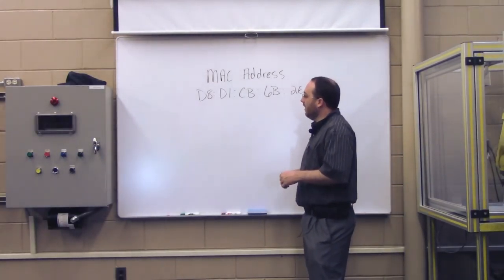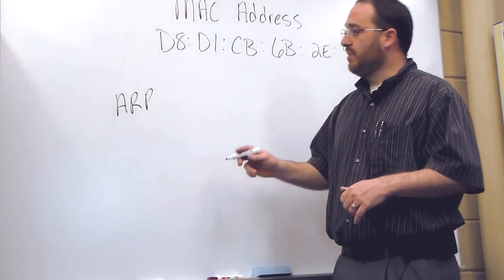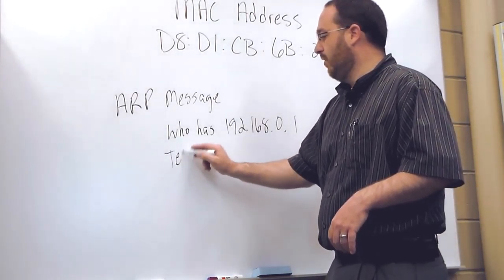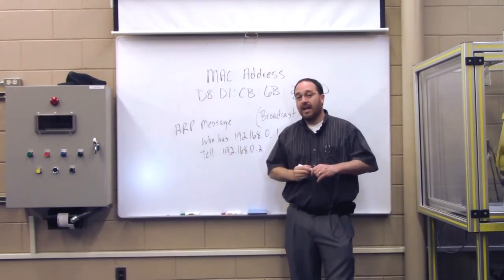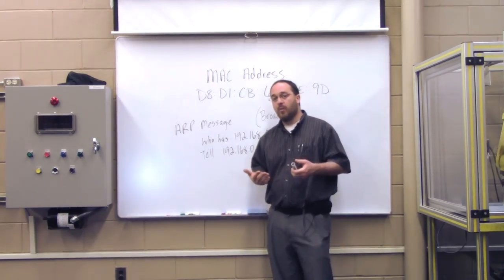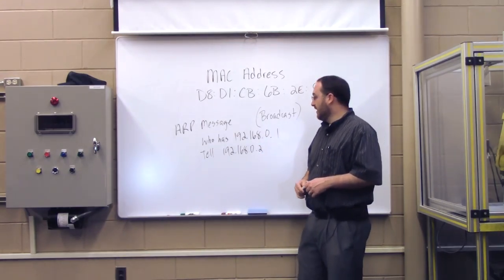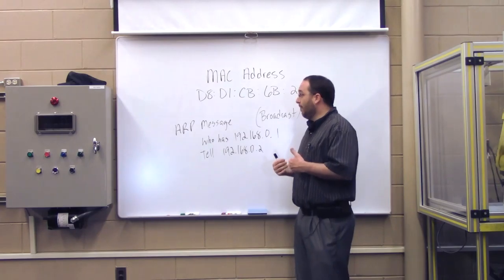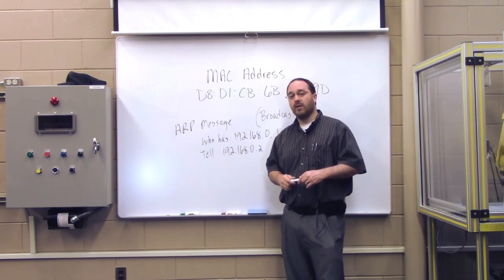NCMCO Instructor Series: MAC Addresses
In this video, Jonathan Davis, IT Instructor at Cleveland Community College in Shelby, NC, explains how computers use MAC addresses to communicate across a local area network.